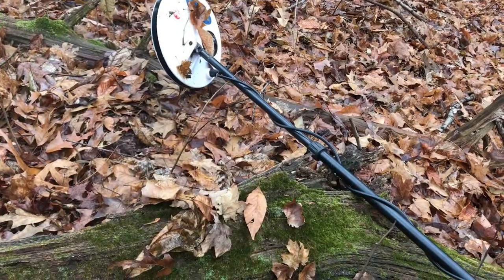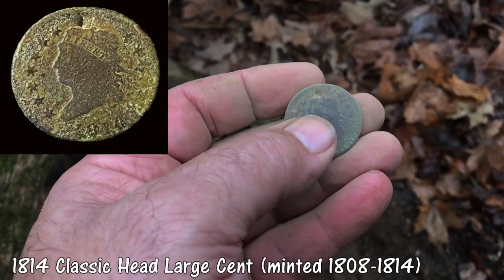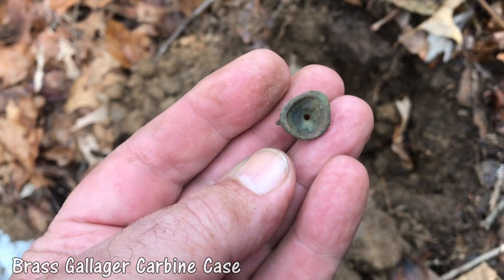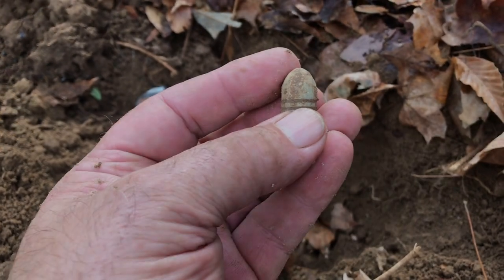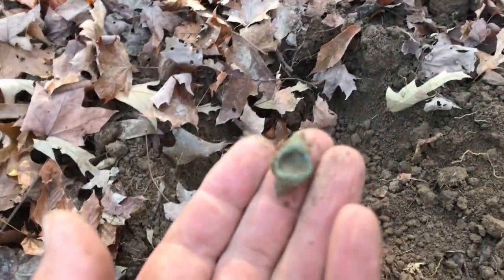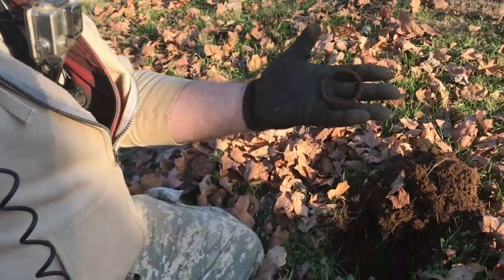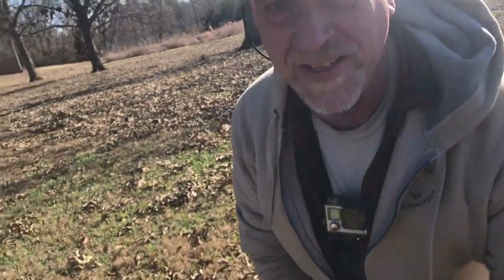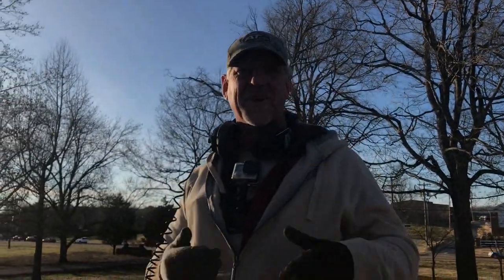Episode 159 – What a way to start 2018!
In this week’s video I begin with a solo hunt on a Civil War camp where I make an exceptional find to begin the year. The second part of the video is me and Jeff hunting that spot the week before, and the final part of the video is a hunt I did with Ron of Dig Dogs along the Tennessee-Alabama border.

This week’s shoutout goes to Chris Heimsoth. and be sure and tell him Diggin with Seven sent you.

Also check out our weekly podcast, RELICS RADIO, on Spreaker where Tennessee Jeff and I talk metal detecting and relic hunting each Thursday night beginning at 6:00 pm CST. Here is a link to our channel